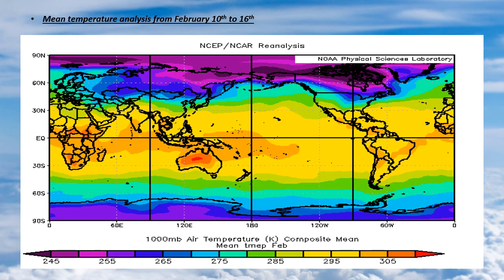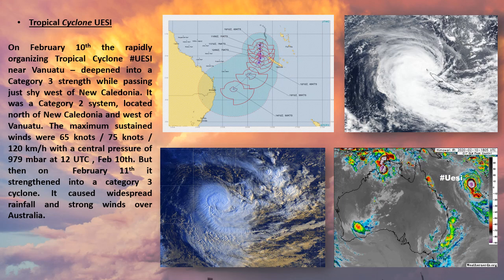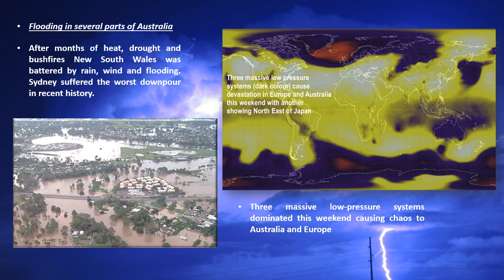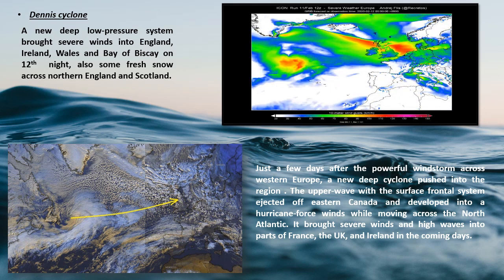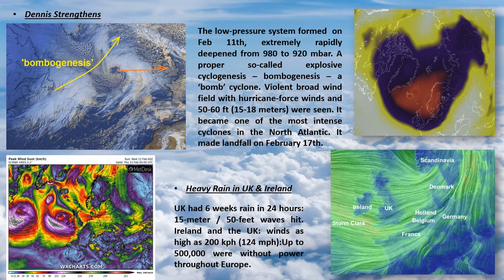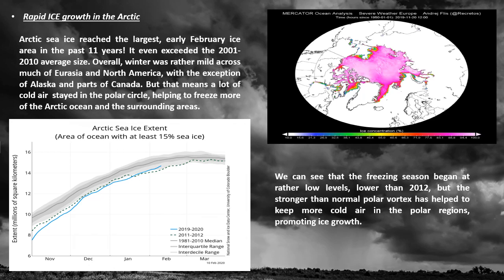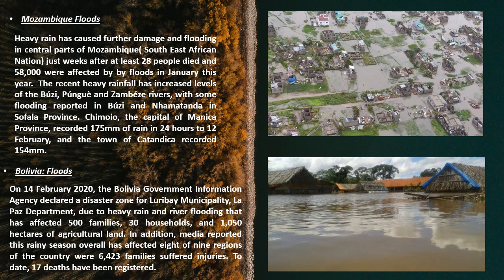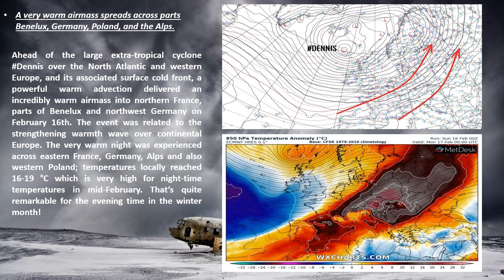World Weather Reporting (February 10th - 16th, 2020)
Presenter Name: Harikrishnan R
Roll No: 19ATS08